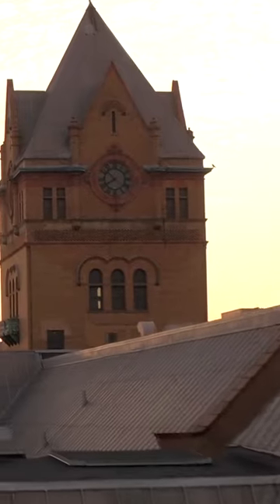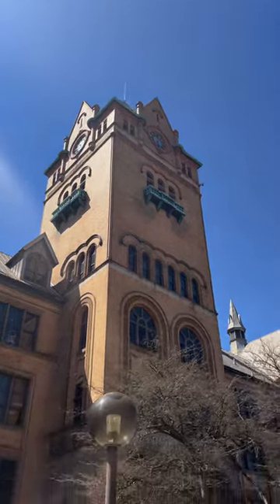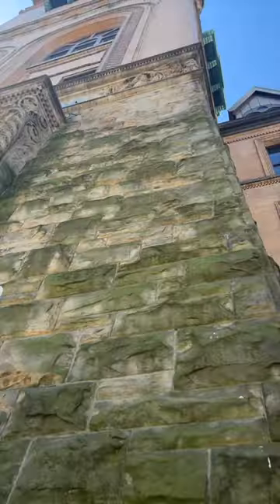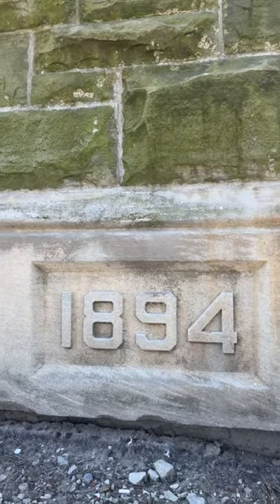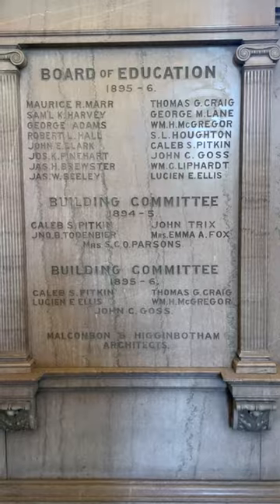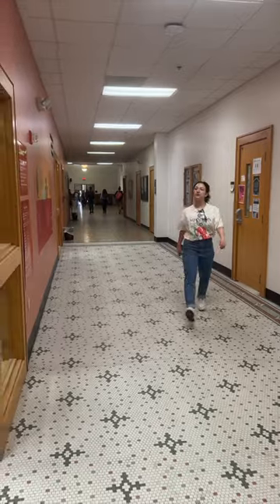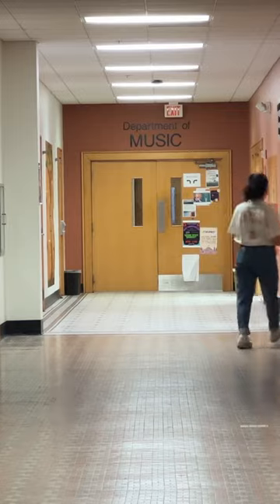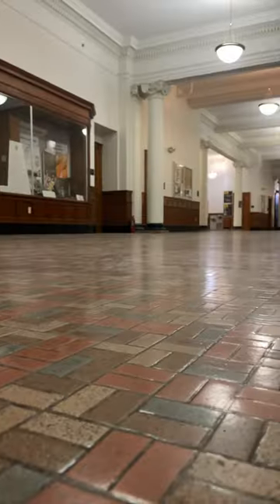"Get lost!" in Old Main - Wayne State University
"Get lost!” in one of Wayne State’s – and Detroit’s – coolest buildings. Old Main!

Wayne State University, in alliance with Michigan State University and the University of Michigan, is part of Michigan’s University Research Corridor, responsible for $19.3 billion net economic impact in Michigan in fiscal year 2019. The URC is one of the nation’s top research clusters and the engine for innovation in Michigan and the Great Lakes region, increasing economic prosperity and connecting Michigan to the world.